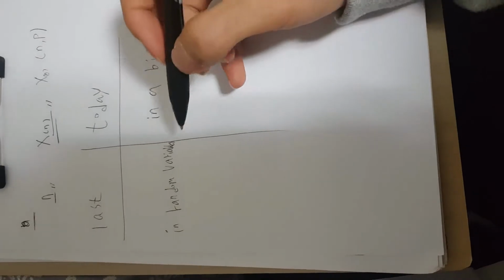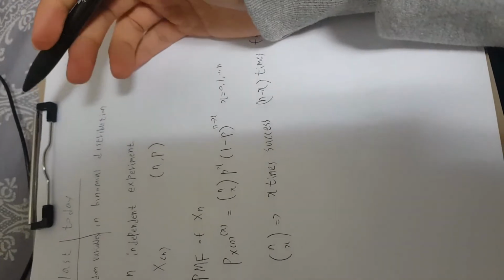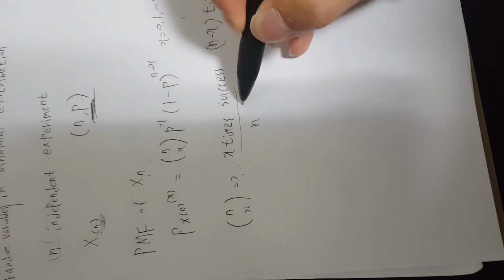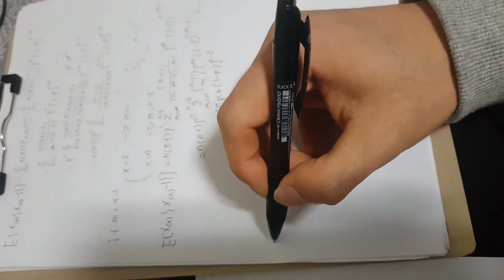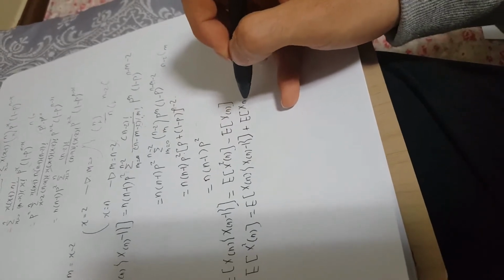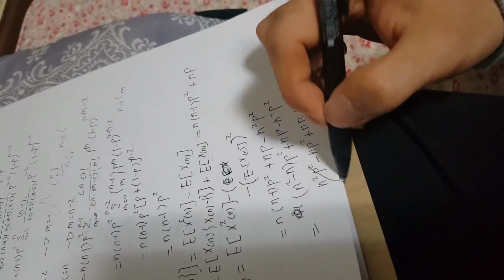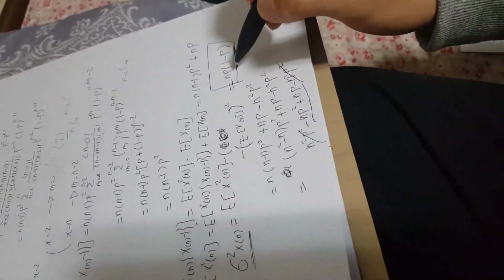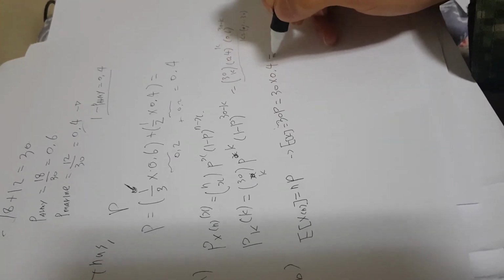probability -binomial distribution whit PMF, mean, variance-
binomial distribution whit PMF, mean, variance
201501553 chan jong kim